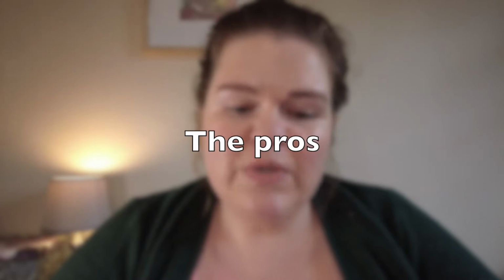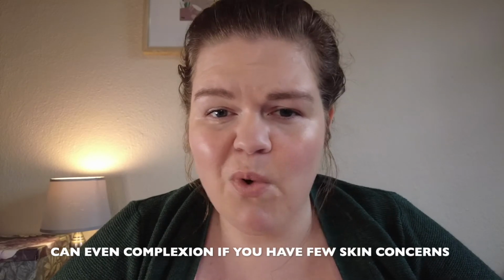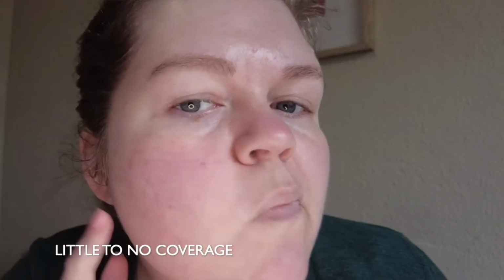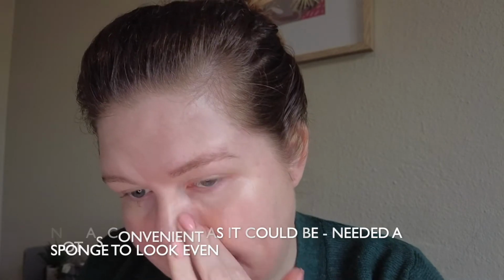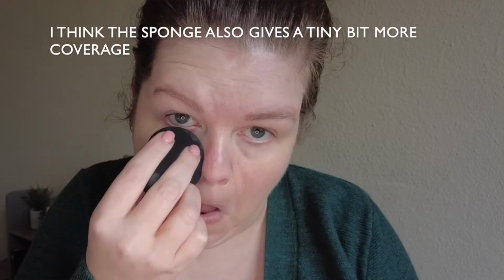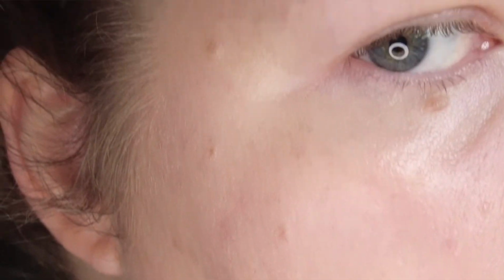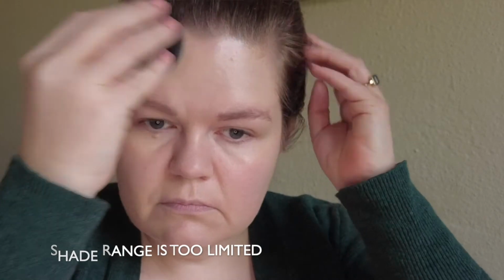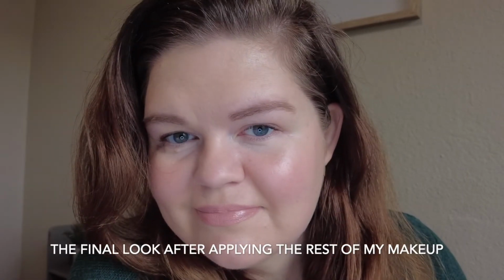Quick Review - Essence Hello, Good Stuff! Tinted Beauty Cream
In this video I do a quick review of the Essence Hello, Good Stuff! Tinted Beauty Cream. If you are considering buying this product give this video a watch to see how it performed for m.